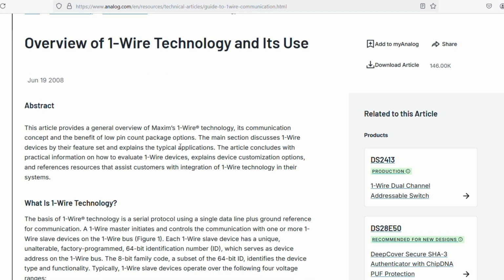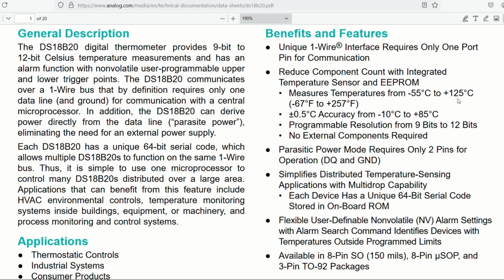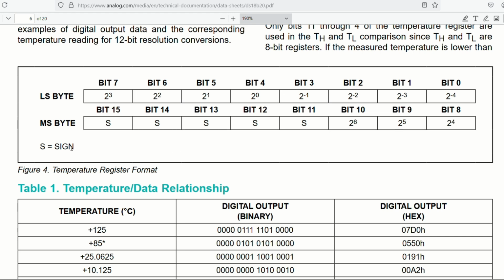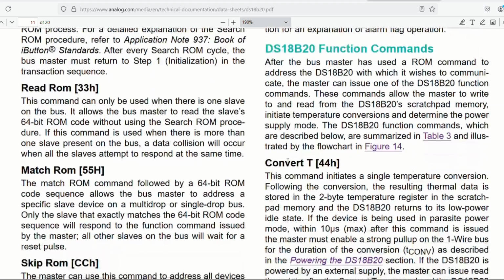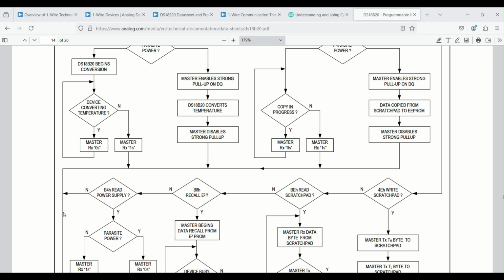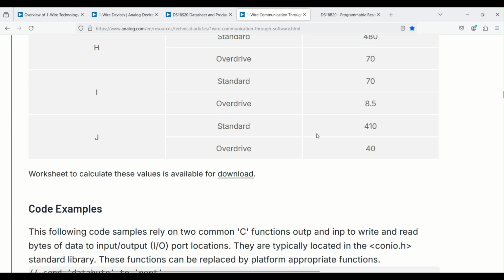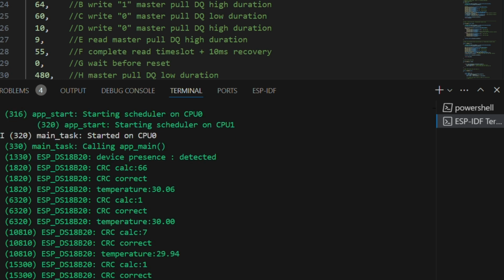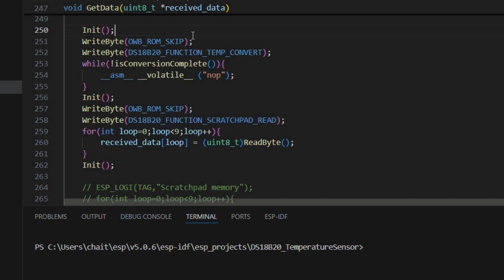ESP32 & DS18B20 Temperature Sensor: Ultimate Guide to Accurate Sensing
In this tutorial, we dive deep into the 1-wire protocol and demonstrate how to seamlessly integrate the DS18B20 temperature sensor with an ESP32 microcontroller using ESP-IDF.

Perfect for beginners and tech enthusiasts, this video guides you through:
1. Hardware setup for DS18B20 and ESP32.
2. Real-time temperature data visualization.
3. Troubleshooting CRC errors (including solutions for CRC inconsistencies).

🕒 Timestamp
00:00 Introduction
01:44 DS18B20 Datasheet
08:16 1-wire Timing
09:20 Simple Connection Diagram
10:08 Actual Connections
10:44 Application Execution
11:55 Firmware Discussion

1. Build your own smart temperature monitoring system.
2. Gain confidence in using ESP-IDF for advanced microcontroller projects.

💡 Got questions or ideas for future videos? Drop them in the comments below!

💖 Support Us:
to contribute.